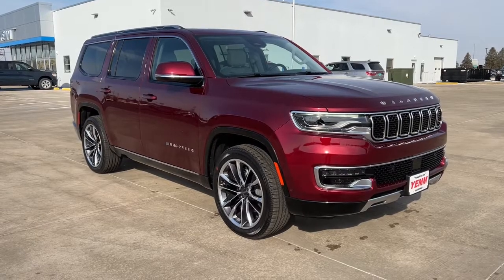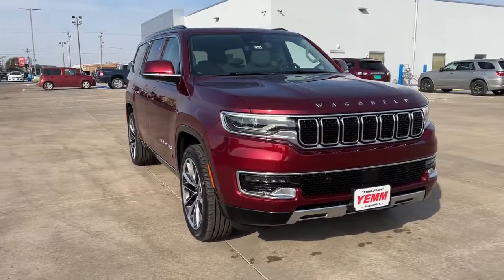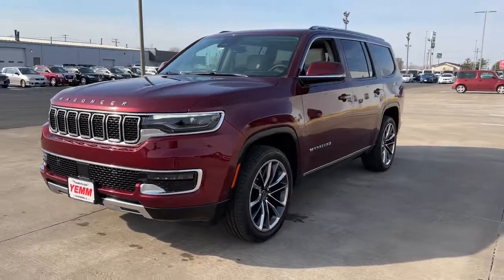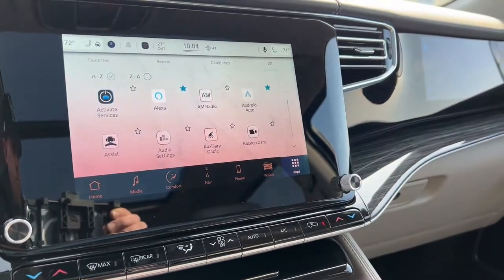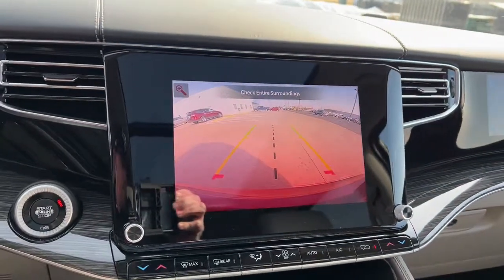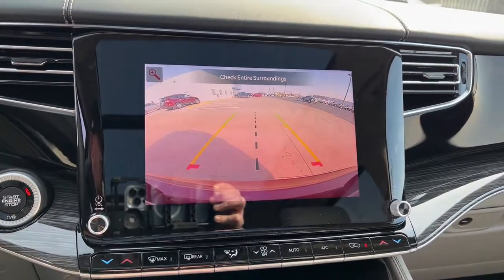2022 Jeep Wagoneer Galesburg, Burlington, Peoria, Kewannee, Moline 22036X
Velvet Red Pearlcoat New 2022 Jeep Wagoneer available in Galesburg, Illinois at Yemm CDJR. Servicing the Burlington, Peoria, Kewannee, Moline, IL area.
2022 Jeep Wagoneer Series III - Stock#: 22036X - VIN#: 1C4SJVDTXNS117166

Yemm CDJR
2195 N. Henderson St

Yemm gives you MORE value than other dealerships with the Yemm Advantage Program! -New Vehicles receive 1 Year / 15000 mile Dent & Ding Coverage Tire & Wheel Coverage and Key Protection Coverage for FREE! -Pre-owned Vehicles under 97000 miles receive a 2 Year / 100000 mile Powertrain Warranty for FREE! Pre-owned Vehicles with 97000 to 150000 miles receive a 3 month / 3000 mile Powertrain Warranty for FREE! Conveniently located on Highway 34. The Yemm family has been serving the automotive needs of Central Illinois & Eastern Iowa for almost 60 years. Weve worked hard to cultivate a welcoming family-owned atmosphere and we feel proud to offer assistance to Galesburg and surrounding communities. When working with our knowledgeable and outgoing team you discover a friendly and positive experience! Some may not qualify for all incentives. See dealer for details. Dealership not responsible for pricing errors.